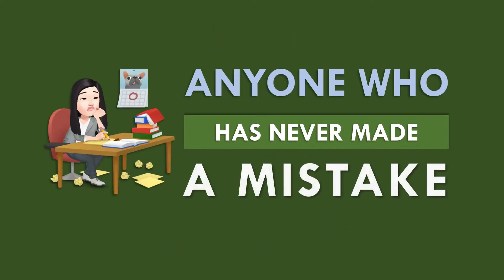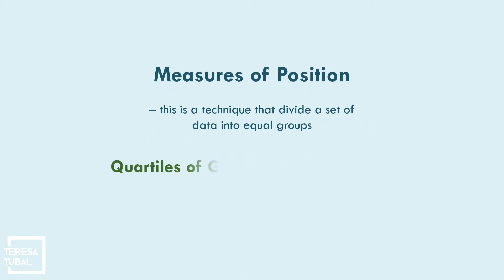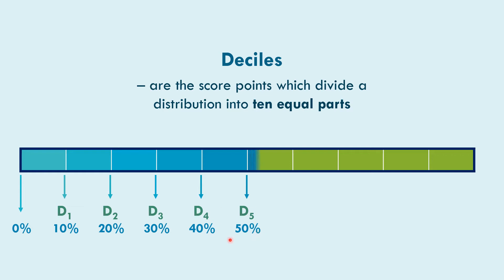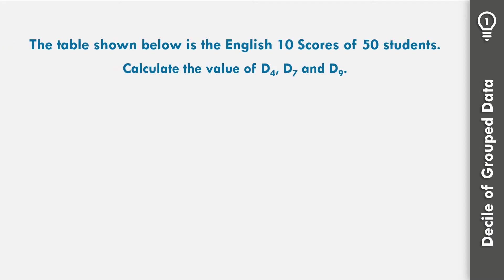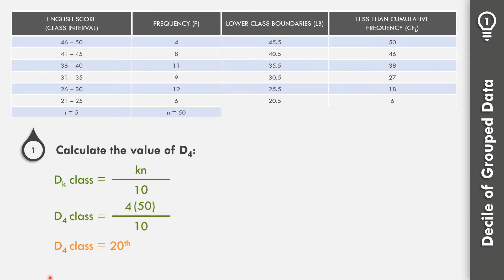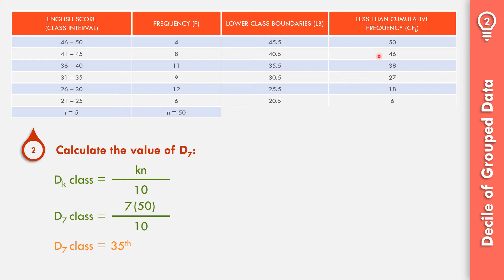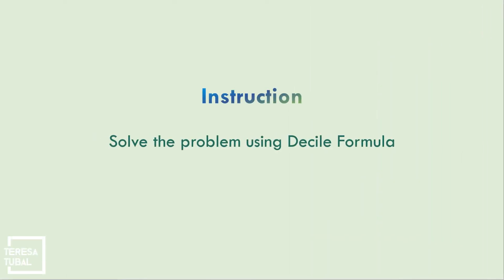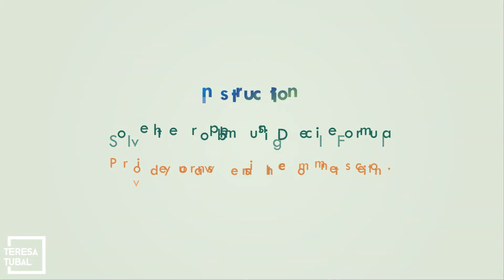Deciles for Grouped Data | G10Q4